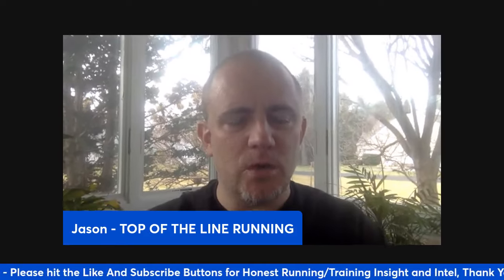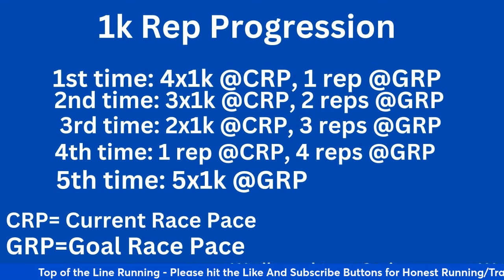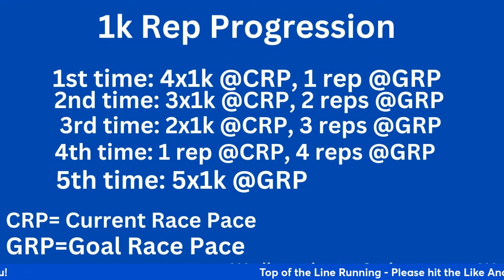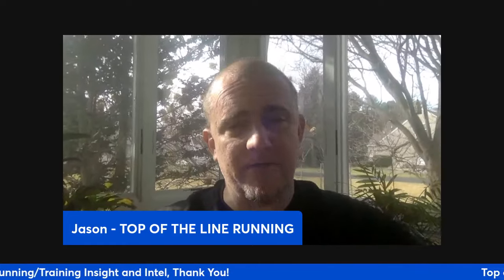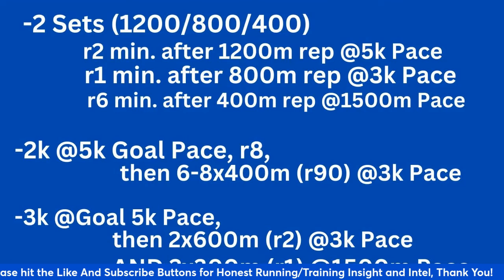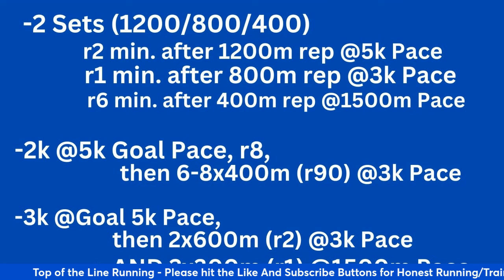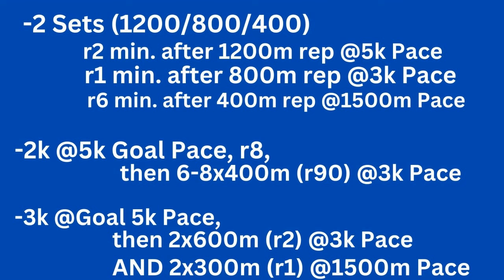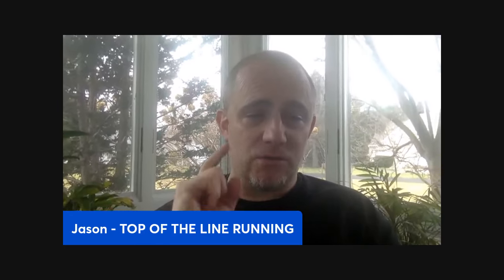Workouts to Run a BIG 5k/5,000m PB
Fully Detailed Traiing plans from 800m to the Marathon, Workouts Galore, detailed breakdowns/explanations for everything so you fully understand. If you are a Coach or a Runner who wants to continue training/become a Coach this Channel is For YOU.